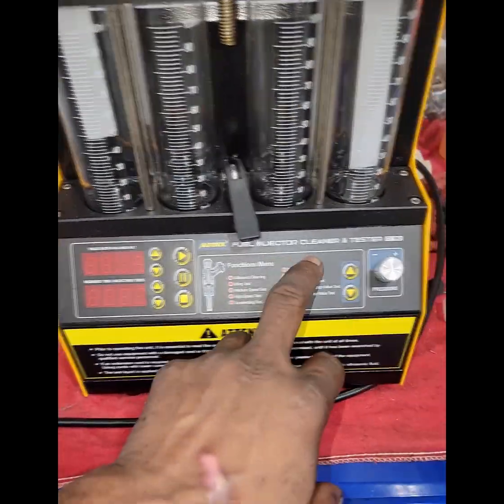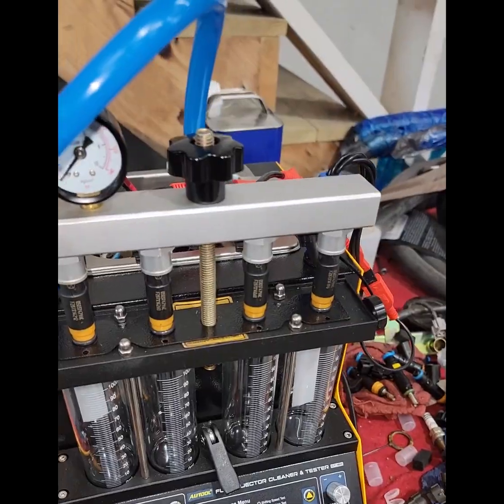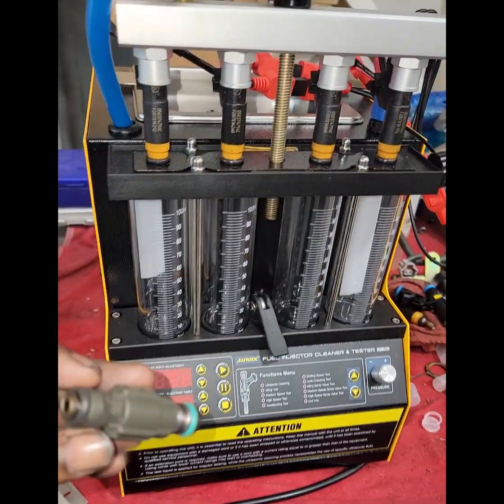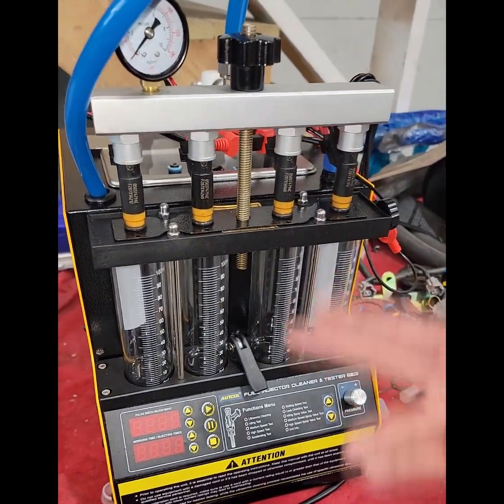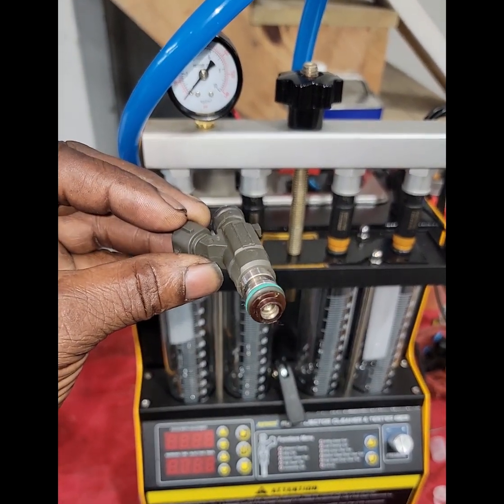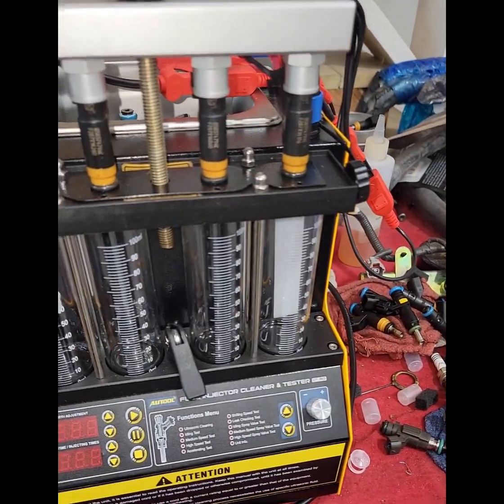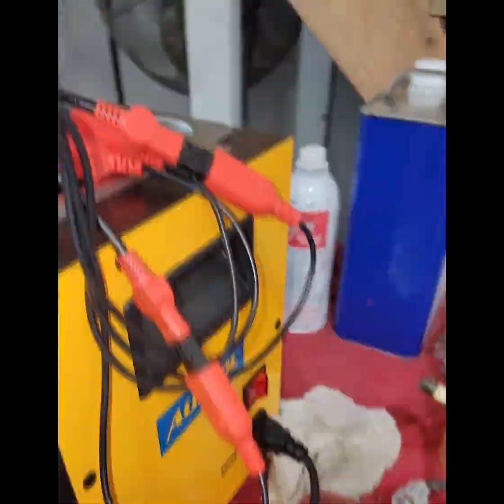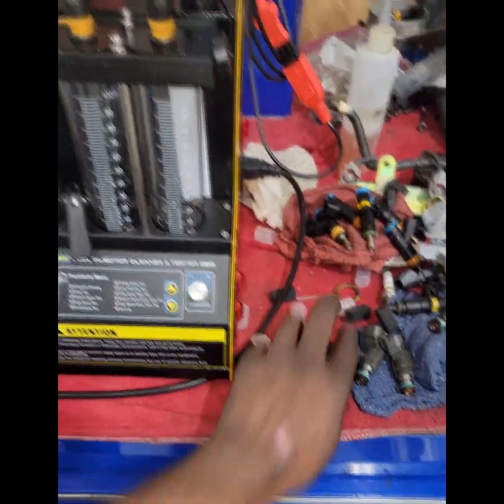Getting this done will make your car save a ton of gas and RUN LIKE NEW.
Let's briefly check out this fuel injector cleaner and tester! It's time for some **auto diagnostics** and to see how the **fuel system** works. We'll use a **test gauge** to check the **pressure** and see if there's any **misfire** in the system.